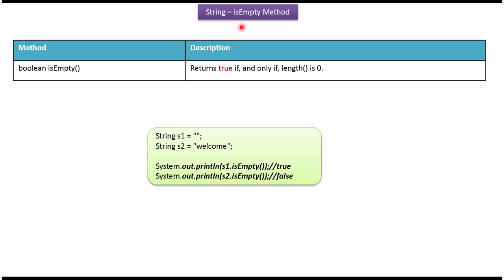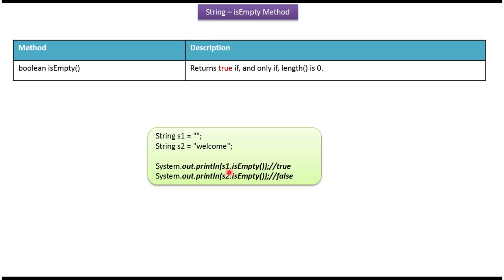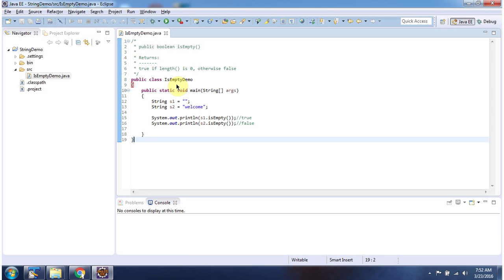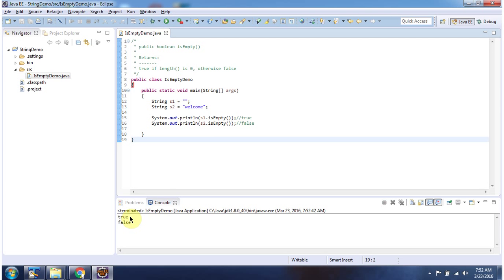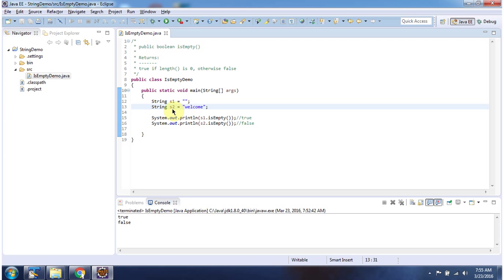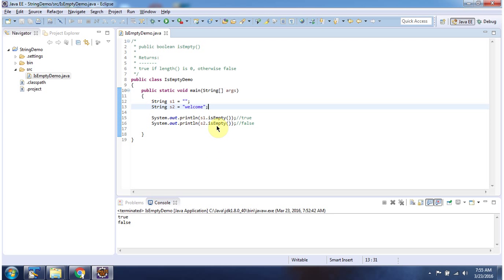Java String: How to Use the isEmpty() Method | Java Tutorial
Welcome to our Java tutorial series! In this tutorial, we'll be diving into the `isEmpty()` method in Java strings. The `isEmpty()` method is a handy tool for checking whether a string is empty or not, providing a convenient way to perform string validation and manipulation in Java programming.

In this comprehensive tutorial, we'll cover the following key points:

1. **Understanding the `isEmpty()` Method:** We'll provide an in-depth explanation of what the `isEmpty()` method does and how it operates within Java strings. You'll learn about its syntax, purpose, and how it returns true if the length of the string is 0, indicating that the string is empty.

2. **Practical Examples and Demonstrations:** We'll delve into practical demonstrations of using the `isEmpty()` method in Java. Through clear examples, you'll see how to call the method on string objects and efficiently check for string emptiness in various programming scenarios.

3. **String Validation and Manipulation:** We'll explore how the `isEmpty()` method can be applied in real-world programming tasks such as form validation, input handling, and data processing. You'll learn how to leverage this method to streamline your code and improve the efficiency of your Java applications.

4. **Best Practices and Tips:** We'll share some best practices and tips for effectively using the `isEmpty()` method in your Java projects. You'll gain insights into common pitfalls to avoid and how to write clean, readable code while incorporating string emptiness checks.

Whether you're a beginner or an experienced Java developer, this tutorial is designed to provide you with a solid understanding of the `isEmpty()` method and its practical applications for string manipulation in Java.

Java String [isEmpty() method] | Java Tutorial